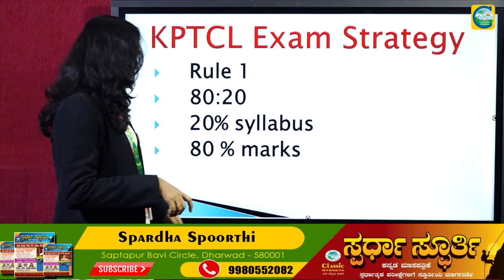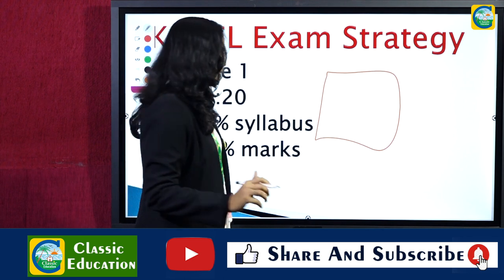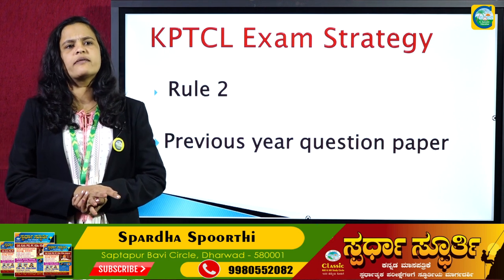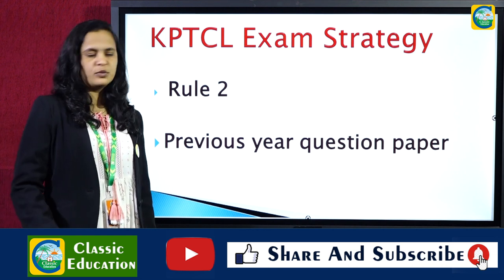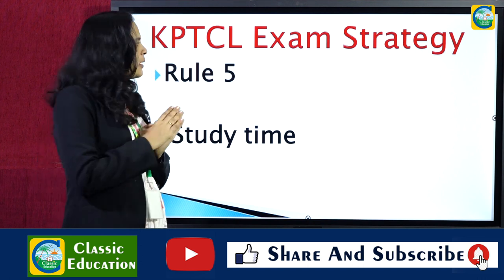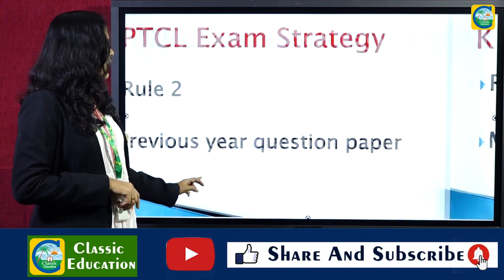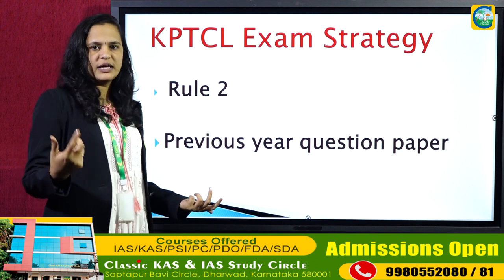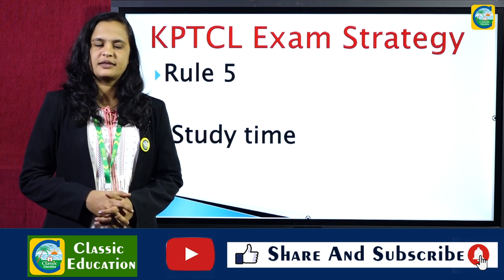HOW TO CRACK KPTCL EXAM IN ONE MONTH||AE||JE||CLASSIC EDUCATION